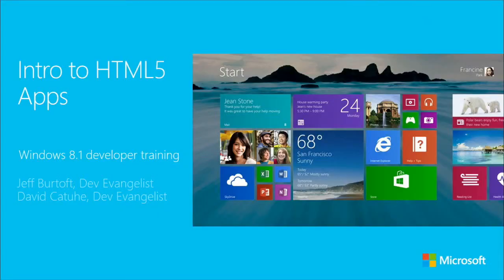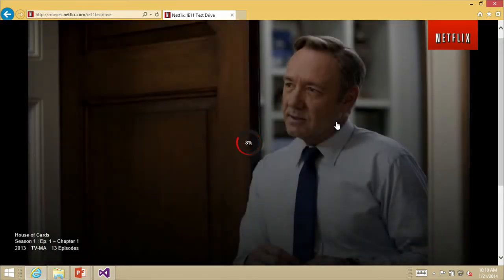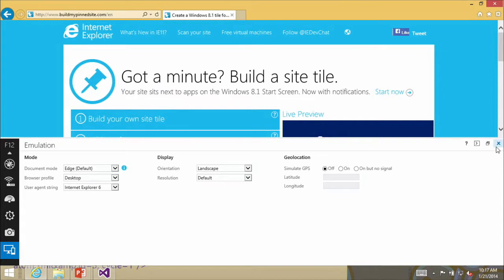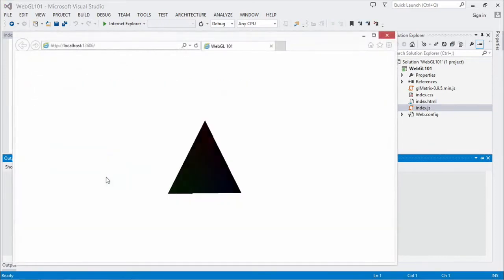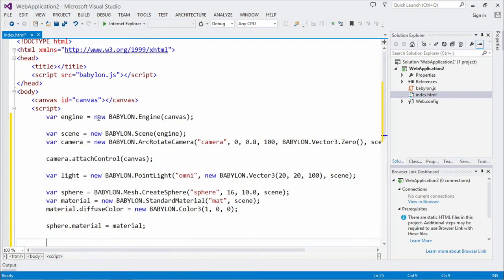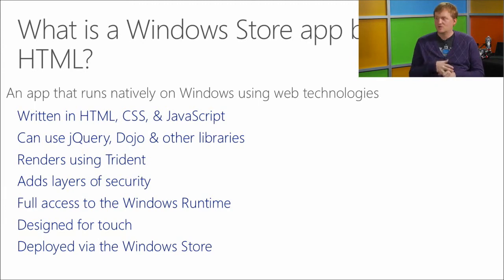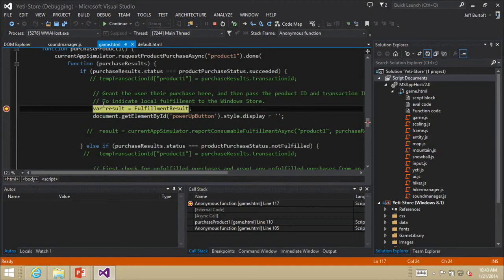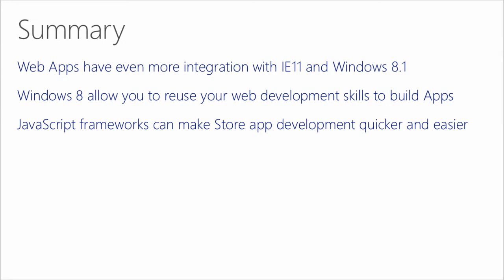HTML and WebGL in Windows 8.1 Developer